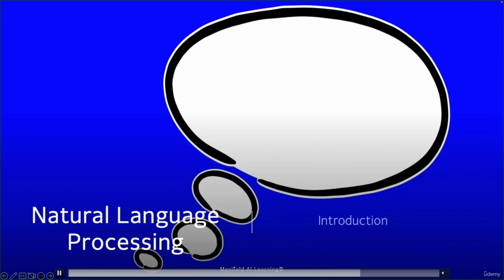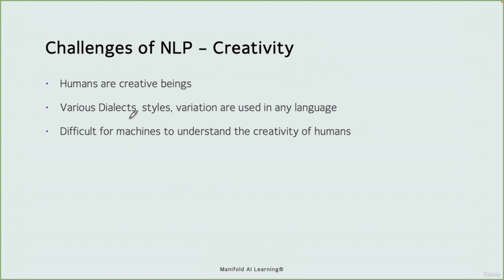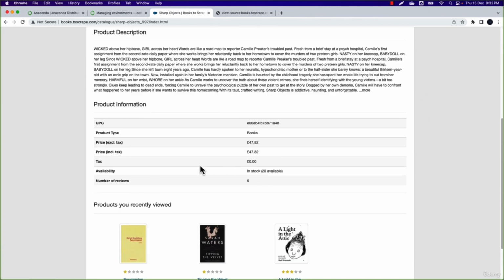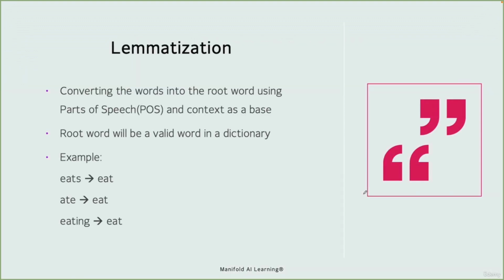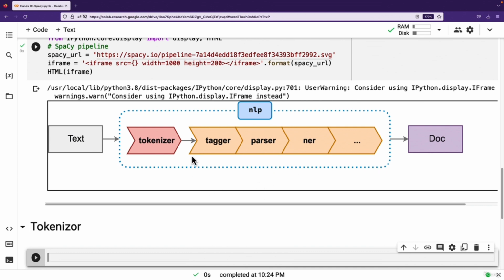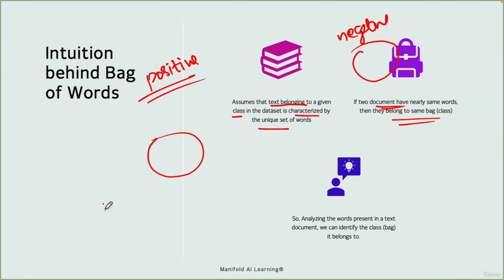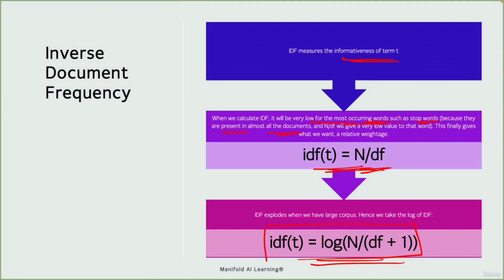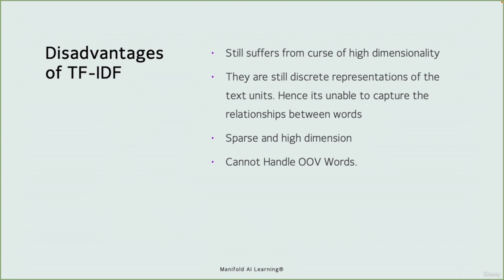Natural Language Processing for Beginners: Learn NLP from Scratch (Part 1)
Learn Natural Language Processing (NLP) from scratch in this tutorial for beginners. Building Chatbot, RASA, ChatGPT, BERT, Transformers, Chat GPT 4, Open AI GPT

Natural language processing (NLP) is a field of computer science, artificial intelligence, and linguistics concerned with the interactions between computers and human (natural) languages.

Building an Enterprise Grade Chatbot with Dialogflow :

In this section, you will build an Enterprise Grade Chatbot using the Widely used Platform Google Cloud Platform service - DialogFlow. In the course of the journey, you will learn how to build the chatbot from scratch, and get the advantage of the Advanced Machine Learning models of Google, and use it with few clicks, and ready to implement for your own projects.

Building a project on Twitter Tweets:

In the Hands On Project of this section, you will learn about working with Social Media Platform - Twitter, learn how to make use of Tweepy library , perform data extraction, data mining, data preprocessing on text data, and then create World Cloud on the Basis of Tweets created on Realtime. Its a End to End Project.

Build Chatbot with RASA with Advanced Integration:

Rasa is an open-source chatbot framework that helps businesses build contextual assistants. It is a set of tools that enables businesses to build, train, and deploy AI-powered chatbots. With Rasa, businesses can provide their customers with engaging and personalized experiences at scale.  In this course, you will learn about its Business Use case , its implementation from scratch and integration with Slack channel so that you can start using on your projects. The chatbot can also retrieve the News from New York Times website that can answer as per the user request.

Deep Learning for Sequence Data:

Apart from the ML aspects, we are also going to consider the Deep Learning Neural Networks to work with text data. Recently, the progress of NLP research on text classification has arrived at the state-of-the-art (SOTA). It has achieved terrific results, showing Deep Learning methods as the cutting-edge technology to perform such tasks.  As part for your learning journey, you will learn about the Recurrent Neural Networks, LSTM Neural Networks and Attention Mechanism for Encoder-Decoder Architecture.

Transformer NLP Architecture:

Transformer NLP is a type of NLP that uses a deep learning approach to solve natural language tasks. This technology has revolutionized the way businesses process and analyze language-based data, making it easier than ever before to extract meaningful insights from large amounts of text. Let's take a look at how Transformer NLP works and how it can be used in the business world.

ChatGPT:

ChatGPT is a revolutionary new AI technology that can help businesses save time and money. It stands for “Chatbot Generated Processes and Tasks”, and it uses natural language processing (NLP) to automate mundane business tasks such as customer support, onboarding, training, sales and marketing. I You will learn the intuition behind the ChatGPT in this course.

BERT Model:

BERT stands for Bidirectional Encoder Representations from Transformers. It is a type of artificial intelligence (AI) designed to understand natural language better than ever before. It can be used for tasks such as sentiment analysis, question-answering, and text summarization. The technology was created by Google AI researchers who wanted to create a more robust system for understanding human language. You will explore in this course about the core Architecture of BERT in this section

Hugging Face Transformers:

Hugging Face transformers is a platform that provides the community with APIs to access and use state-of-the-art pre-trained models available from the Hugging Face hub. In the Advanced Modules of this course, you will learn how to implement the State of the Art Models from the Hugging Face Hub, and implement it on the Hands On manner.

    Text Preprocessing using NLTK and Spacy
    How to work on NLP pipeline
    Perform Tokenization
    Stemming & Lemmatization
    Apply Word Embeddings
    NLP Pipeline for various tasks
    Named Entity Recognition
    Text Summarization
    Transformer NLP Architecture
    ChatGPT
    BERT Model